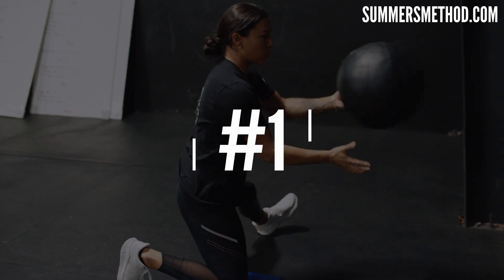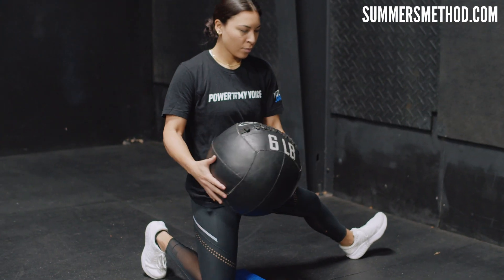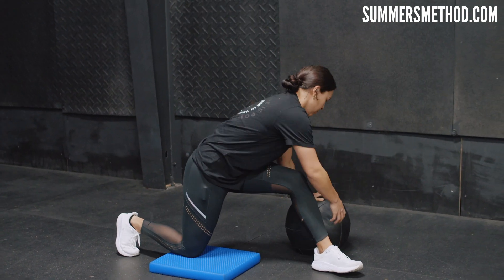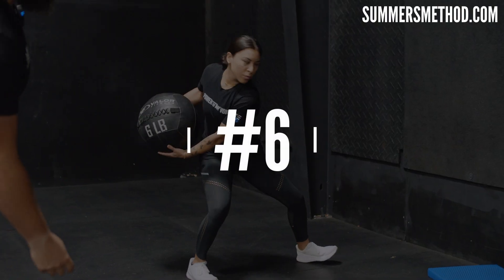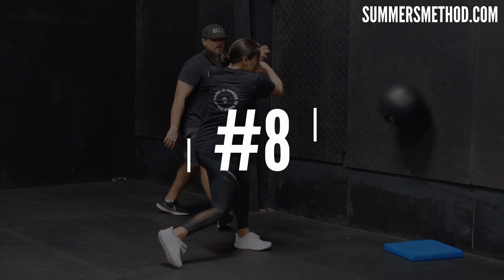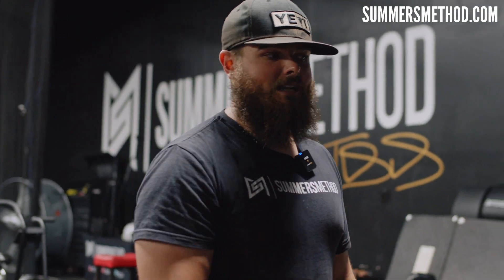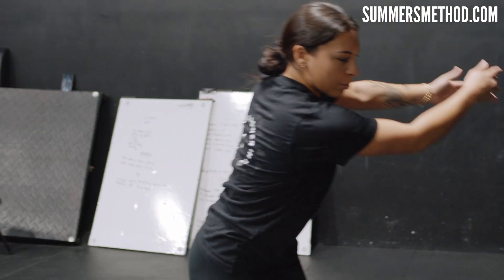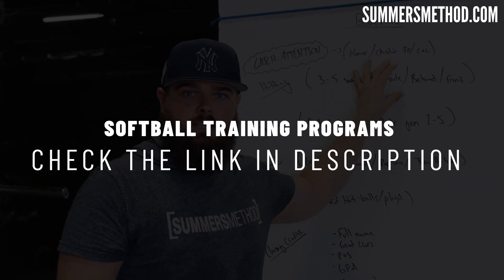Top 10 Medball Drills for Explosive Bat Speed with Sierra Romero